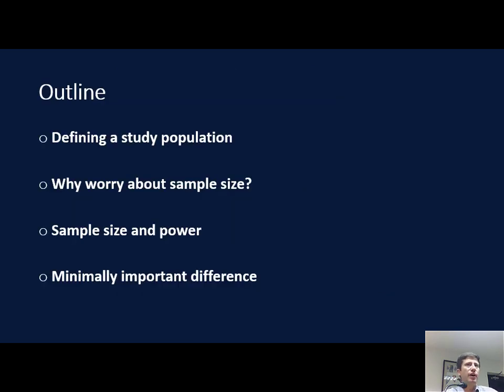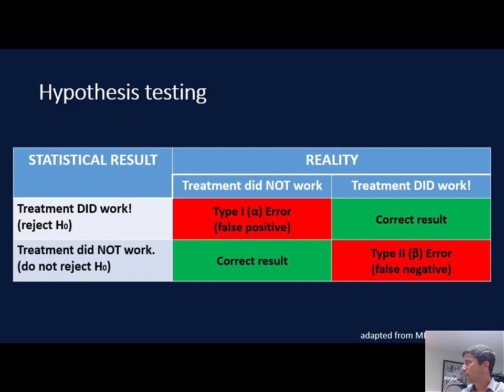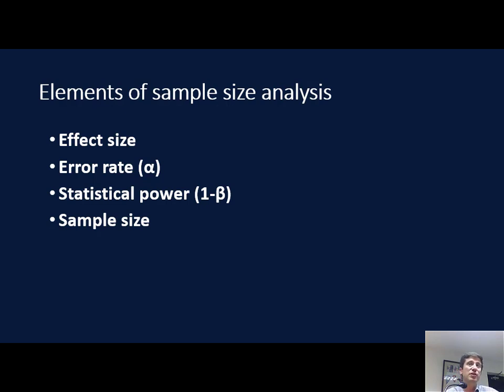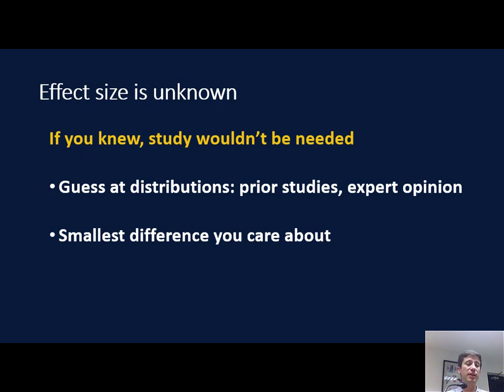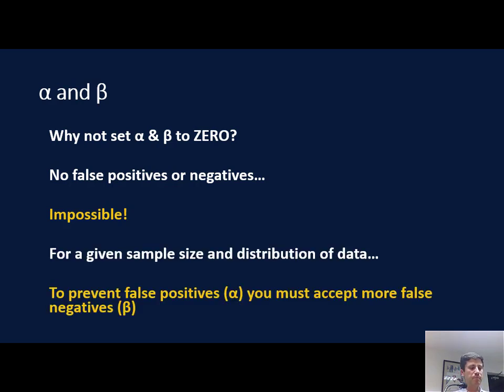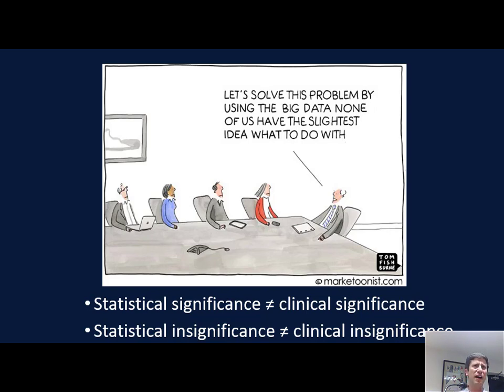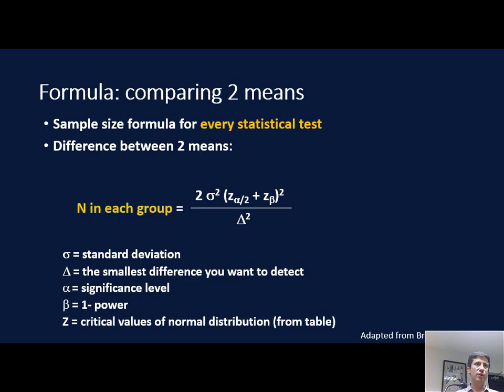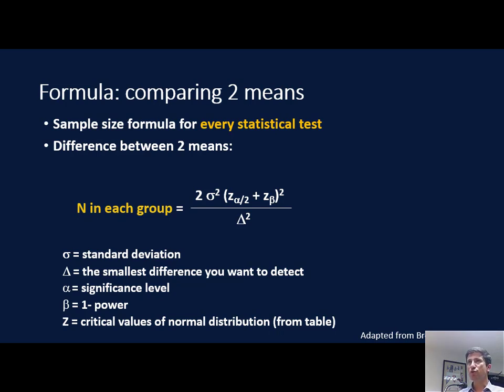Defining Study Population and Sample size calculation - Dr. Joshua